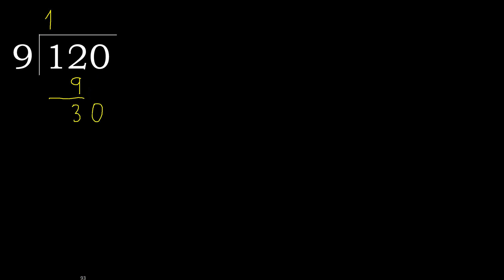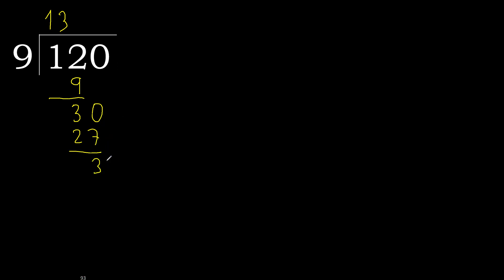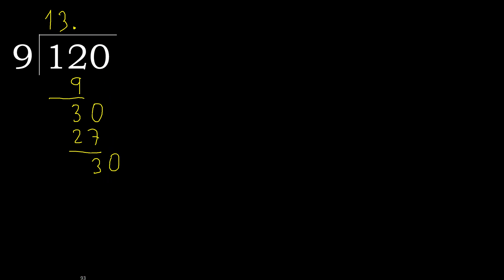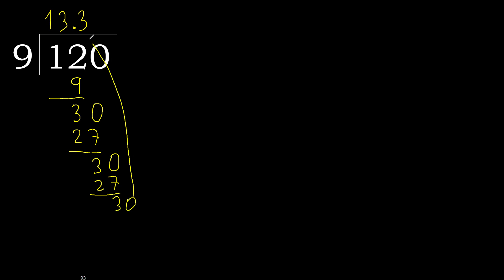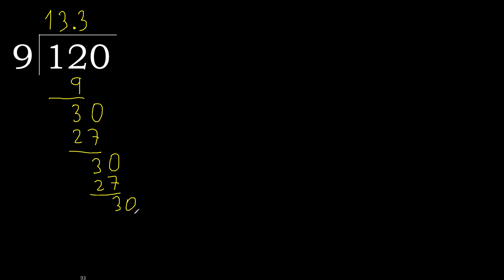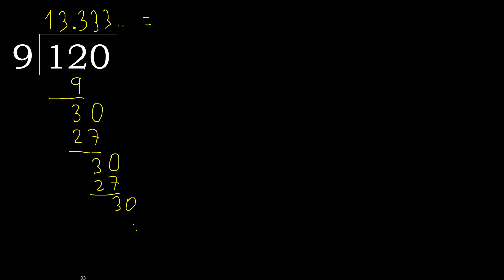Divide 120 by 9 , decimal result . Division with 1 Digit Divisors . How to do